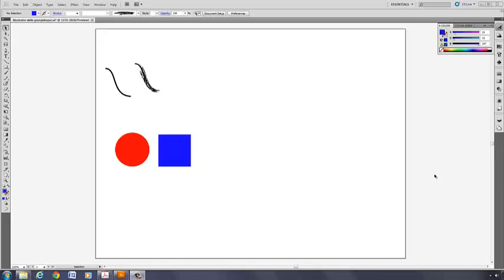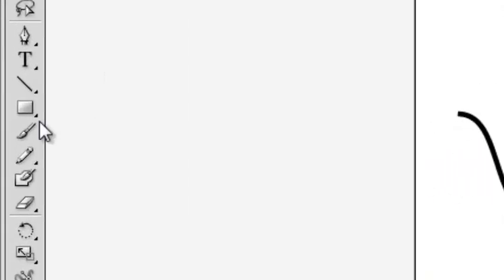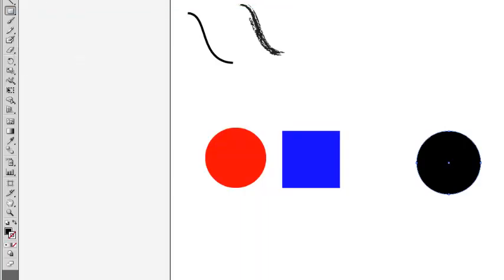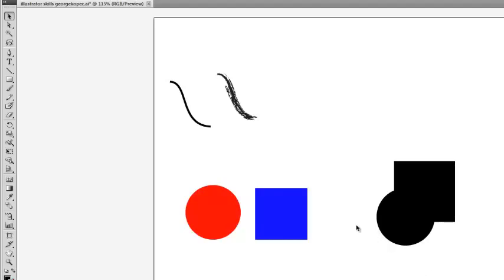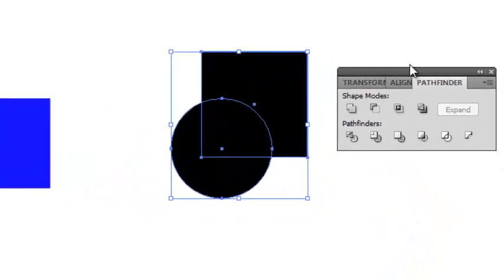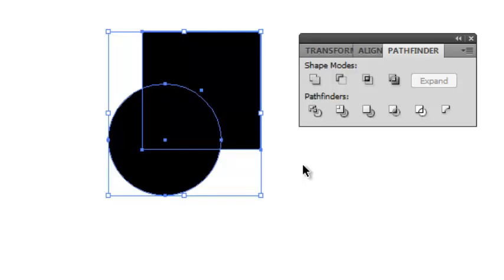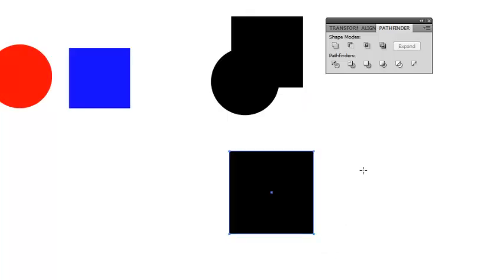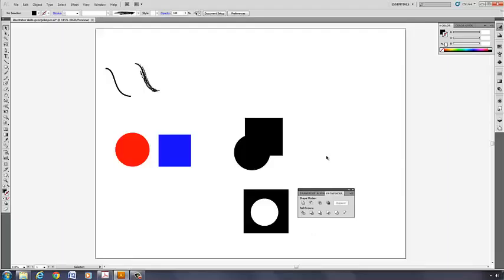illustrator skillsl 004